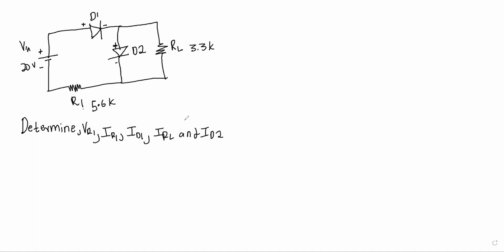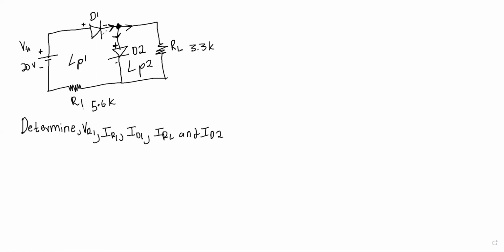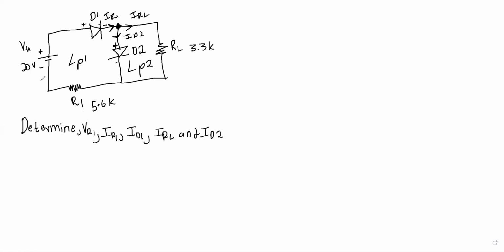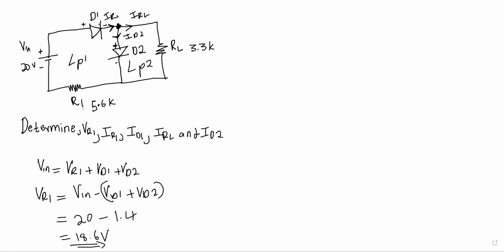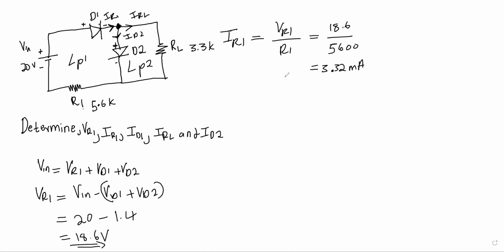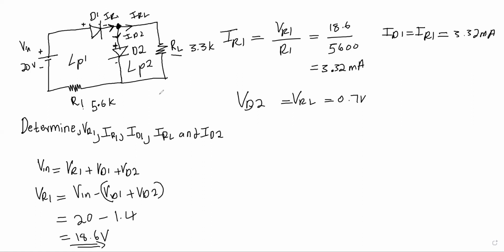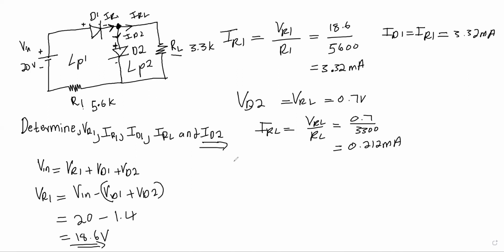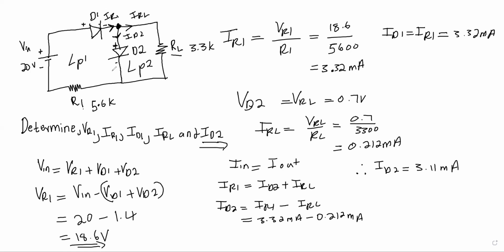Diode circuit example and solution